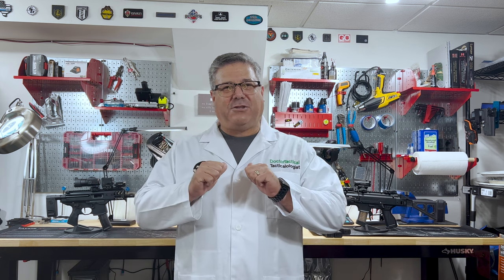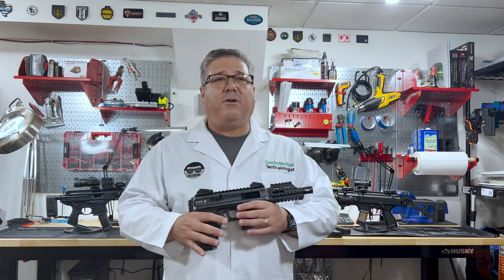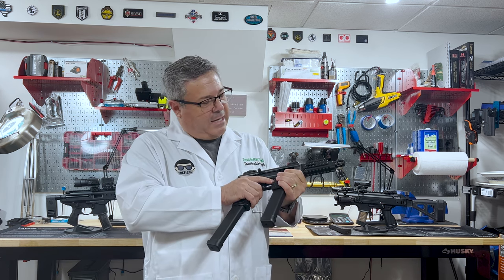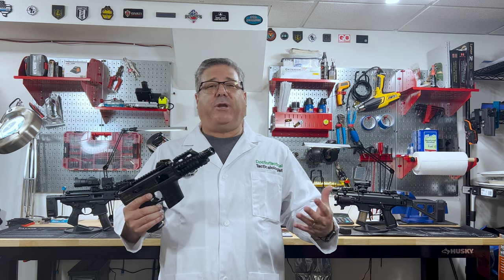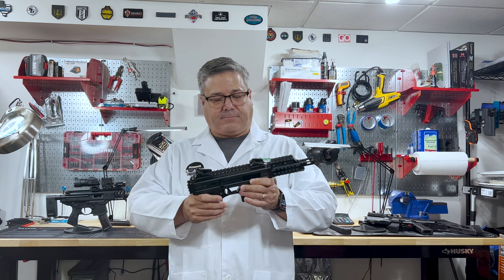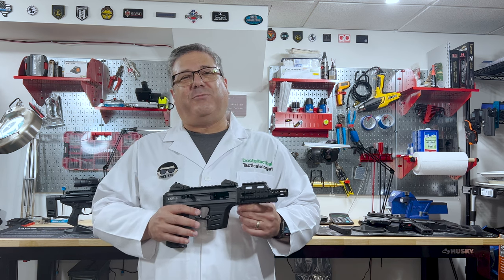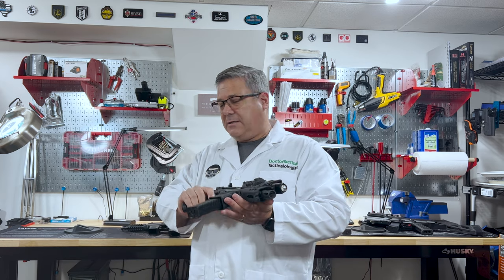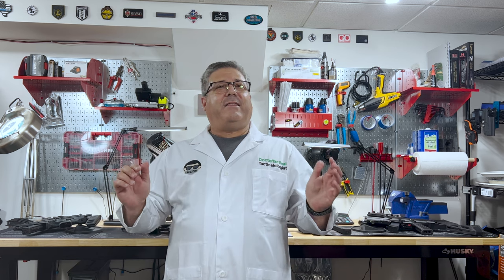Czech Out The New Czech Weapons CSV-9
I was lucky enough to get my hands on a CSV-9 and I have to say, I was impressed.  I forgot to mention in the video that this smg style pistol is unique in that it utilizes a striker-fired system, unlike other smg's which are hammer-fired.  Some very impressive workmanship went into manufacturing this firearm and it definitely shows.

and use code: WTFIDT
- For $50.00 OFF a Headrest Safe go and use code: WTFIDT